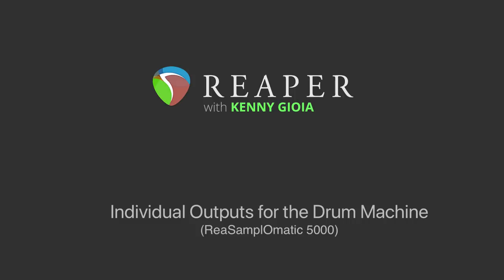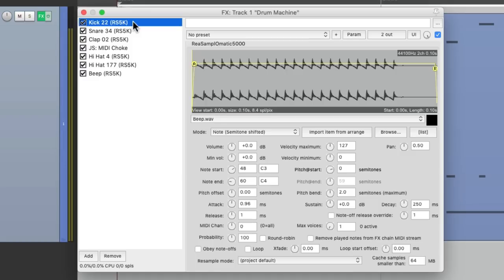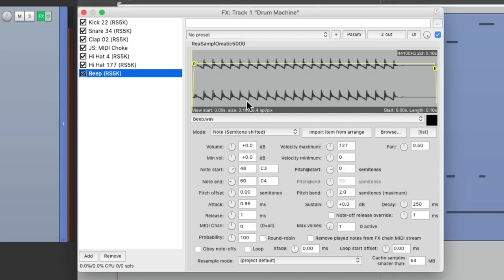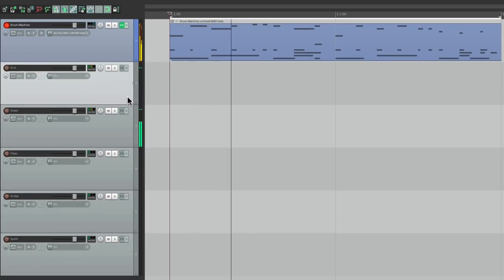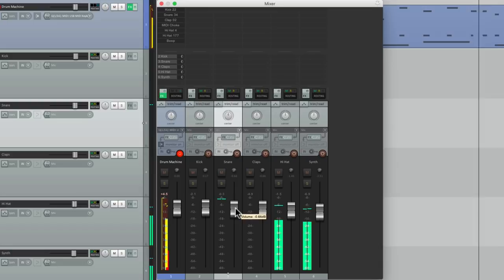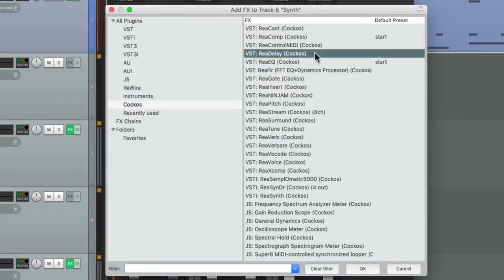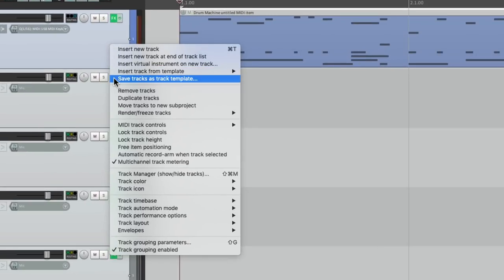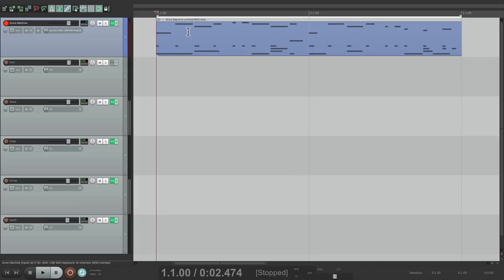Individual Outputs for the Drum Machine in REAPER